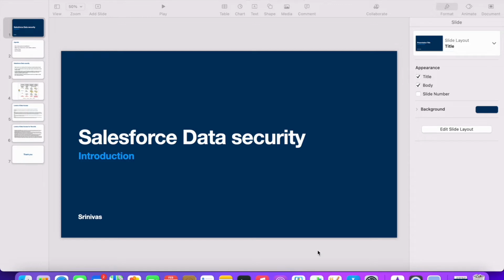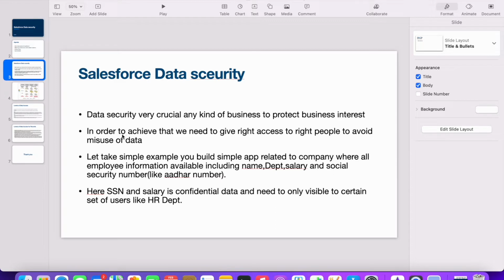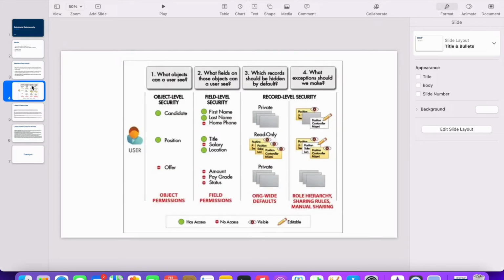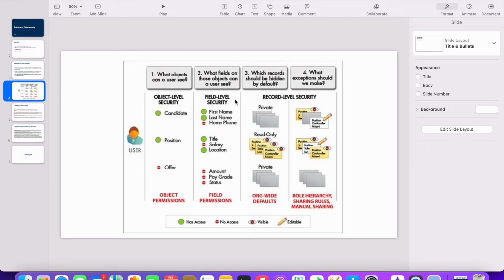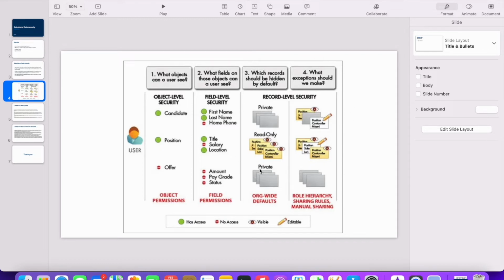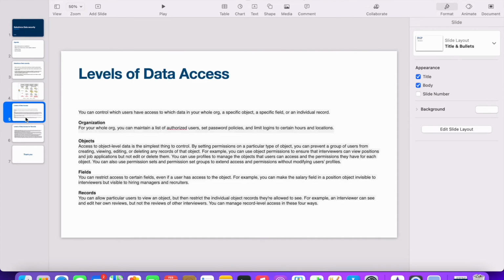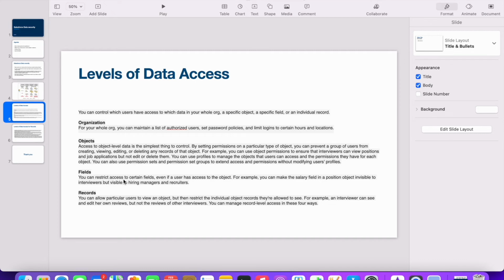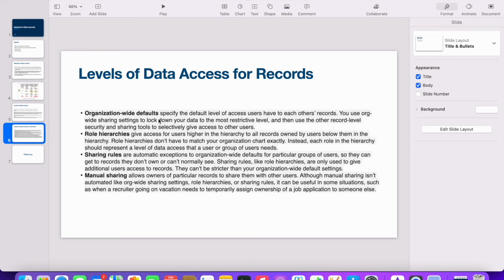Salesforce Datasecurity-Profiles ,Roles and OWD|salesforce tutorial for Beginners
1.Salesforce Data security Role vs Profile vs OWD
2.importance of Role vs Profile vs OWD
3.use cases along with real time examples

1. What is the significance of defining Object-level security in Salesforce?
2. How to give a user or group of users access to read, create, edit or delete a record in an object in Salesforce?
3. What are the different ways to define object-level security in Salesforce?
4. What are profiles in Salesforce?
5. What are the different types of profiles?
6. Difference between Standard profiles and custom profiles in Salesforce?
7. How to create profiles and permission sets in Salesforce?
8. What all things you can control using Profiles and Permission Sets?
9. What are permission sets in Salesforce?
10. Difference between Profiles and Permission sets
I hope you enjoy the video and get better at securing data to the finest level in Salesforce.